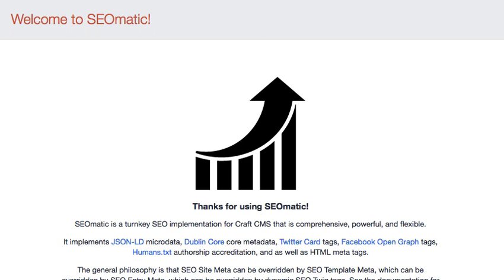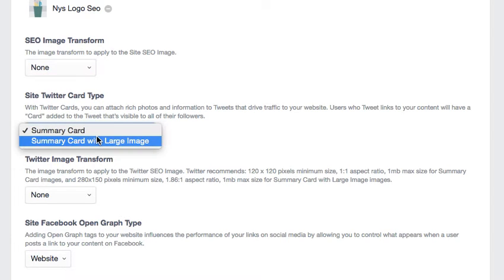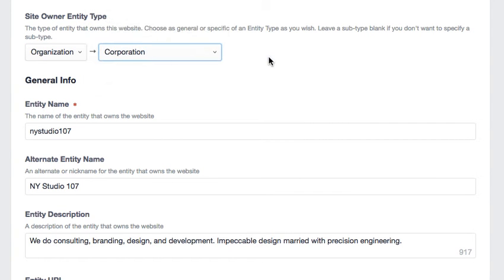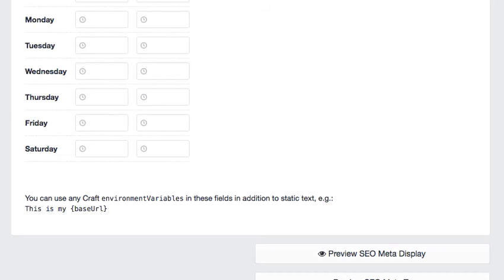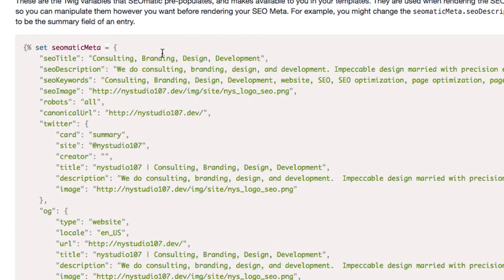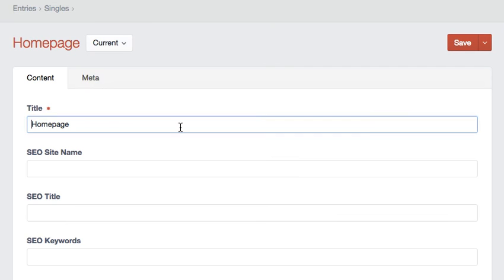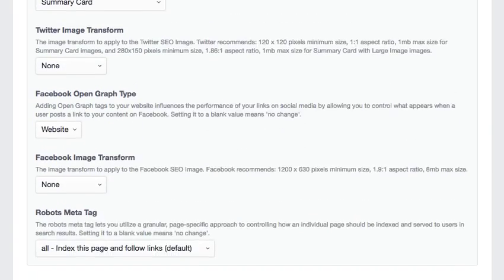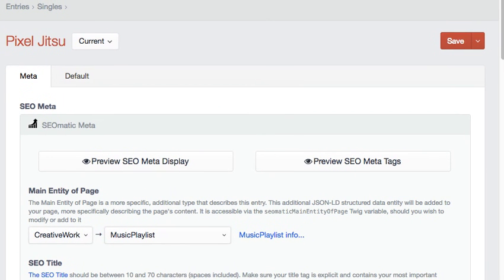SEOmatic plugin overview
SEOmatic is a turnkey SEO implementation for Craft CMS that is comprehensive, powerful, and flexible.  GitHub

SEOmatic allows you to quickly get a website up and running with a robust, comprehensive SEO strategy. It is also implemented in a Craft-y way, in that it is also flexible and customizable. The SEOmetrics feature scans your content for focus keywords, and offers analysis on how to improve your SEO.